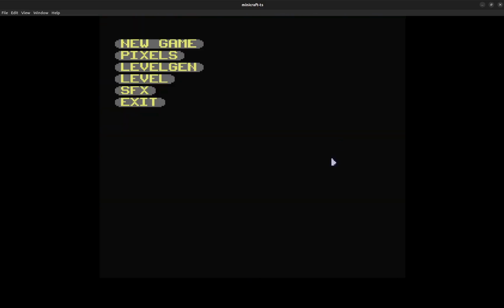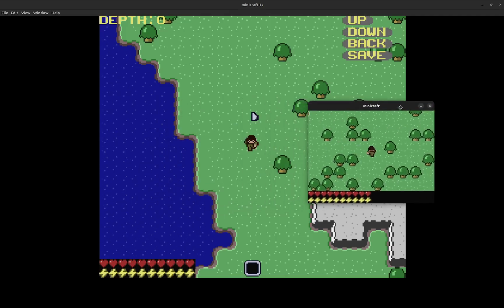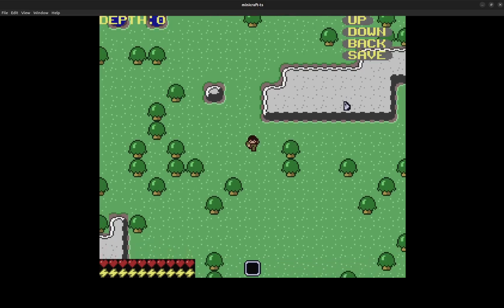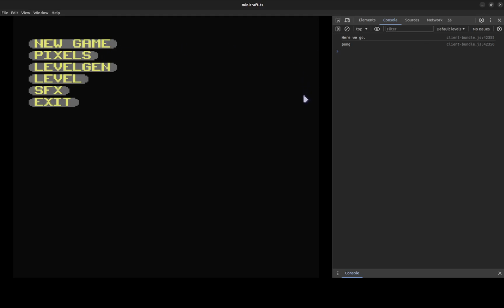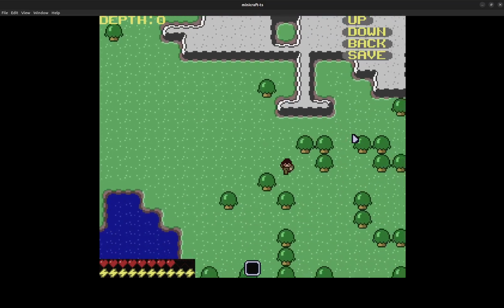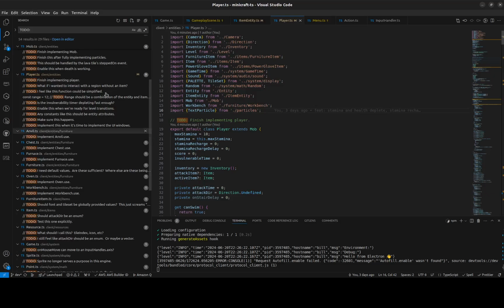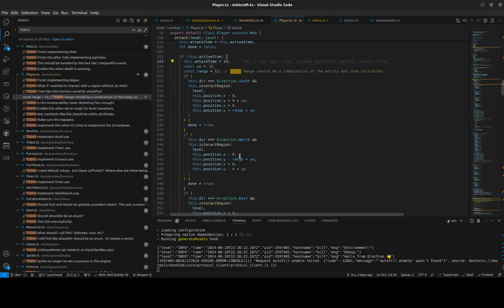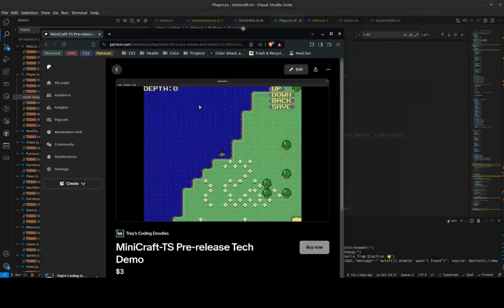Electron Game Engine pt. 22 - Walking around the overworld.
The game is taking shape.  We have a playable "NEW GAME" button with a player that can walk around and break stuff!